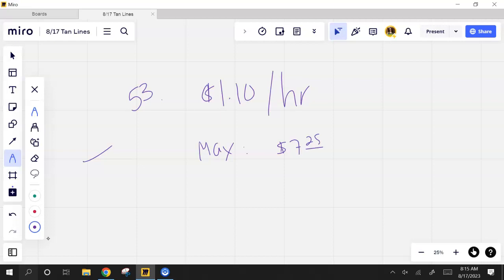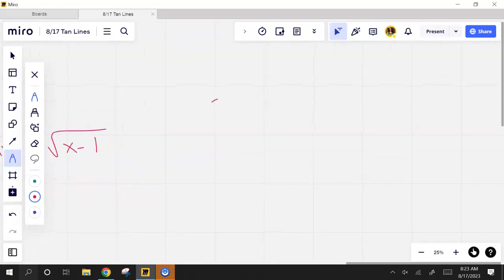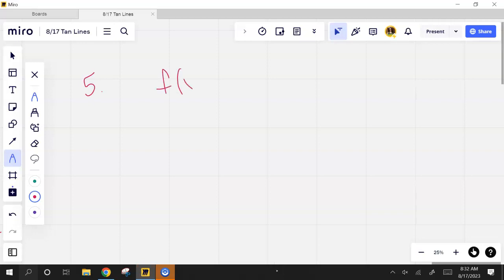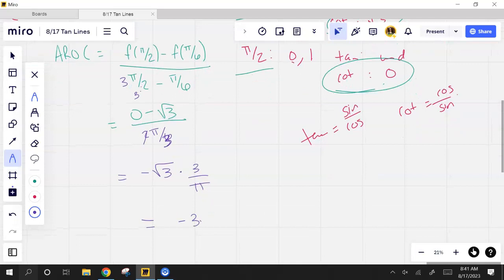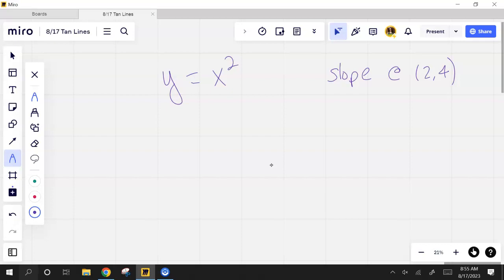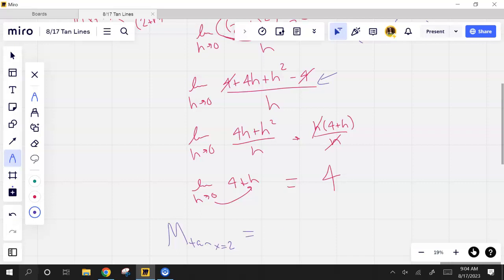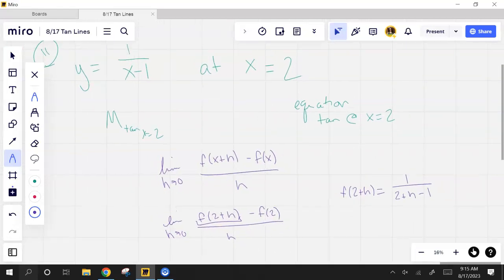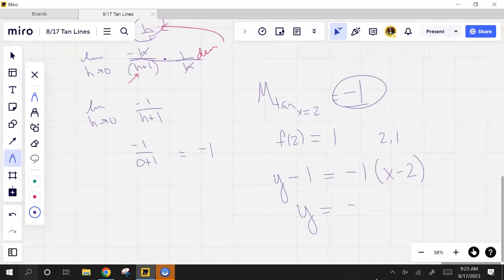Tan Lines Slope